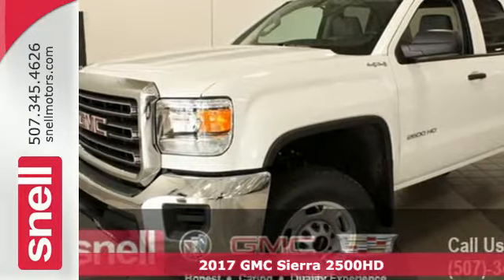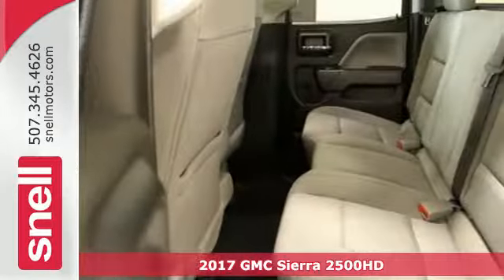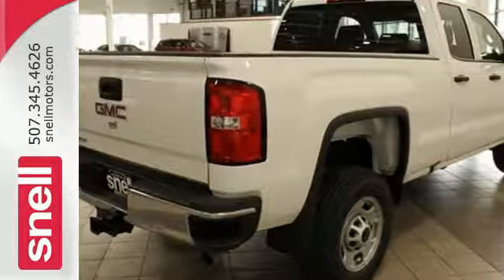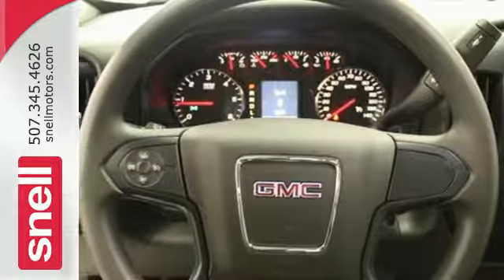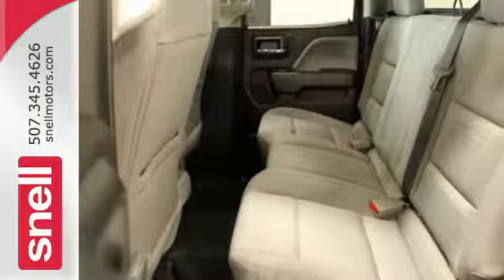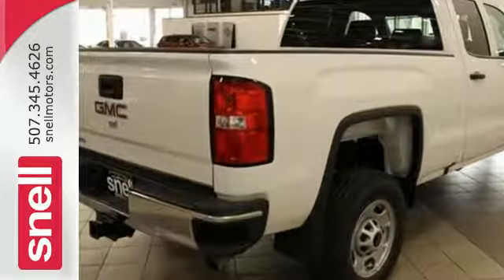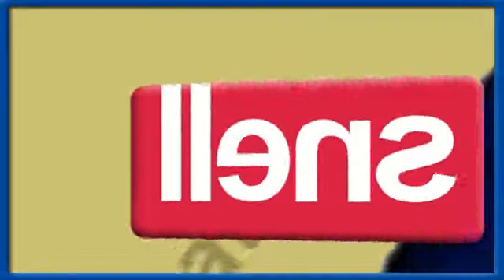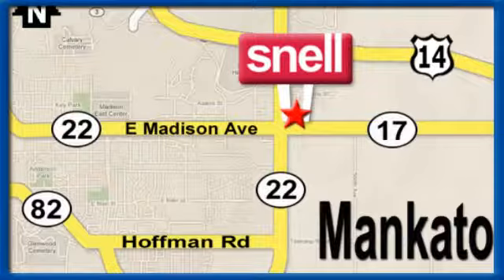New 2017 GMC Sierra 2500HD Mankato MN St Peter, MN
Year: 2017
Make: GMC
Model: Sierra 2500HD
Trim: Base
Engine: Vortec 6.0L V8 SFI Flex Fuel VVT
Transmission: 6-Speed Automatic
Color: White
Interior: Dark Ash/Jet Black
Stock #: HZ211535
VIN: 1GT22REG1HZ211535
Sierra Convenience Package, Trailering Equipment, Double Cab, Vortec 6.0L V8 SFI Flex Fuel VVT, 6-Speed Automatic, 4WD, Summit White, Dark Ash/Jet Black w/Cloth Seat Trim. $2,070 off MSRP! 4WDbrbrWe have been locally owned by the Snell family since 1974. At Snell Motors we emphasize customer service before, during, and after the sale. We want everybody to know that our mission statement is Honest-Caring-Quality Service. That's why with every pre-owned vehicle purchased we offer a VIP package including 3 months of unlimited car washes at our state of the art autowash, your first oil change complimentary, and complimentary gift bag. Thank you for choosing Snell Motors! Price does not include Tax, Title, License and Documentary Fee; Price does include: $500 - General Motors Consumer Cash Program. Exp. 07/05/2017

Address:
1900 Madison Avenue